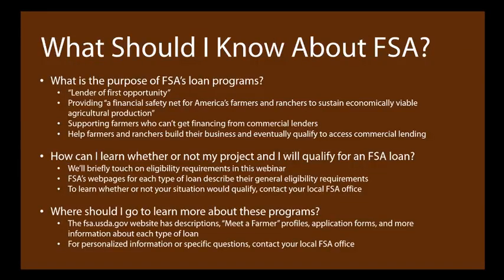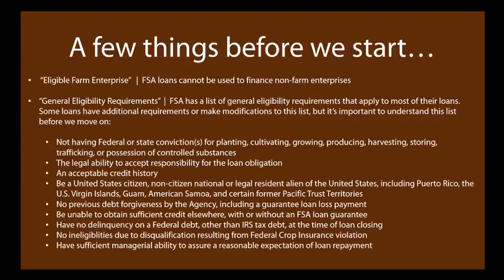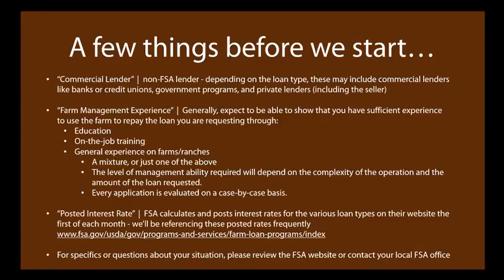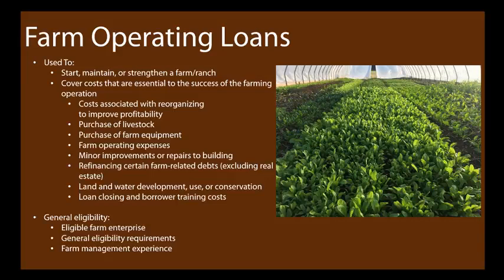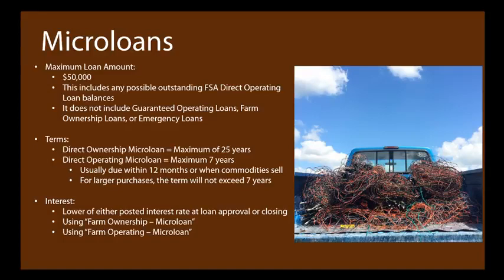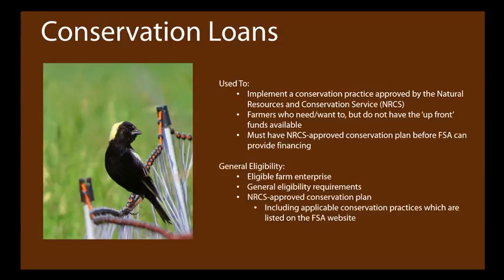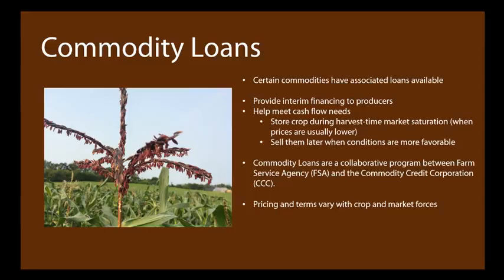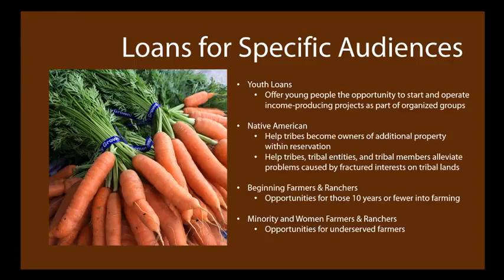Different Types of FSA Loans HIGH (Playing Also on AIN'T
PDF IS BELOW.
The U.S. Department of Agriculture's (USDA) Farm Service Agency (FSA) makes and guarantees loans to beginning farmers who are unable to obtain financing from commercial lenders. Each fiscal year, FSA targets a portion of its direct and guaranteed farm ownership (FO) and operating loan (OL) funds to beginning farmers.